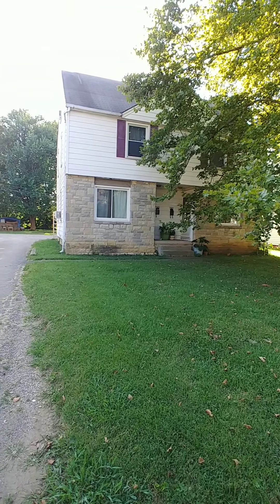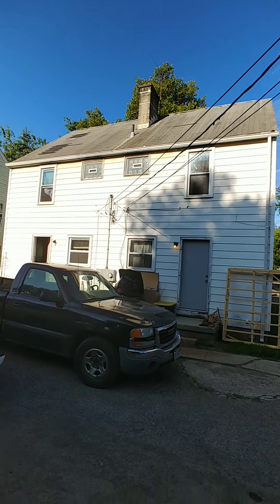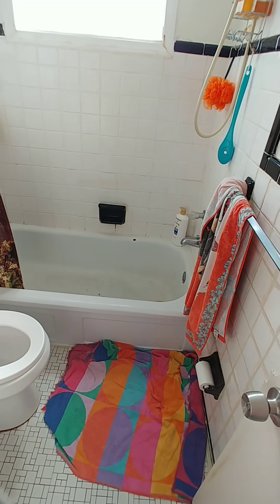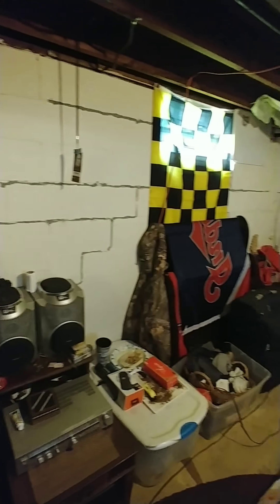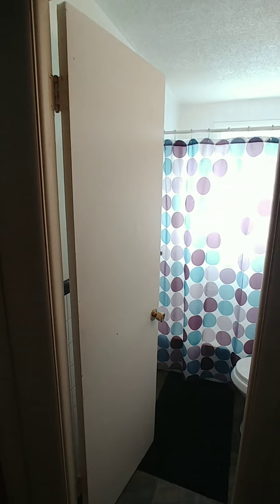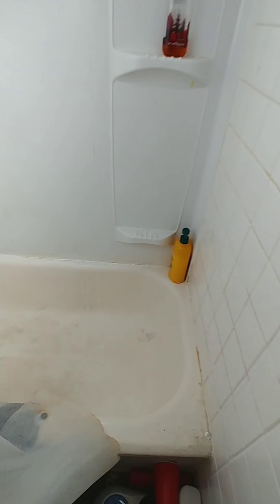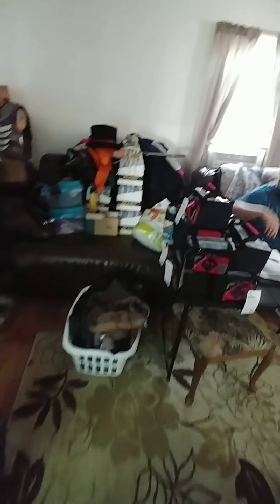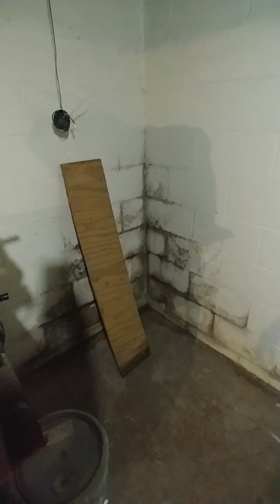780-782 Butler Ave Columbus,OH 43223